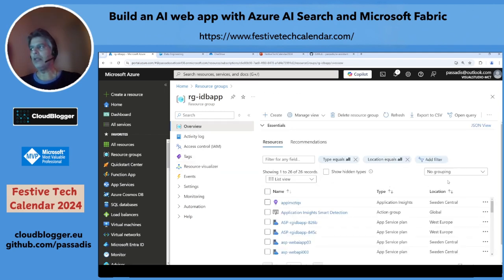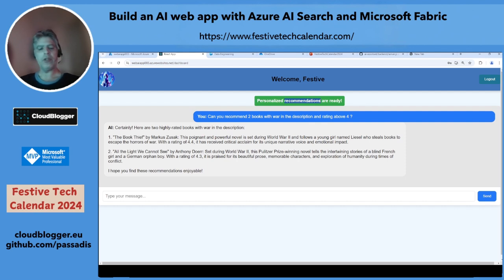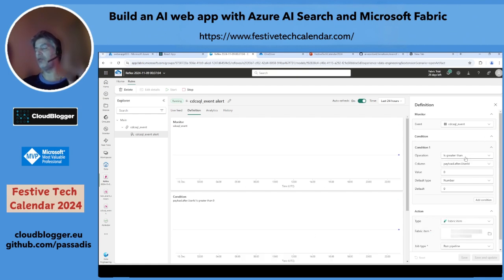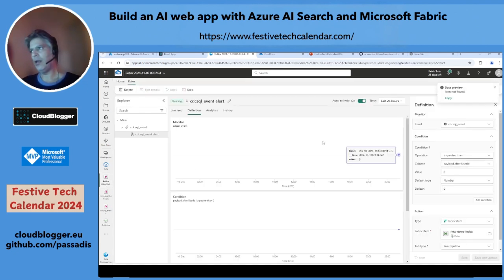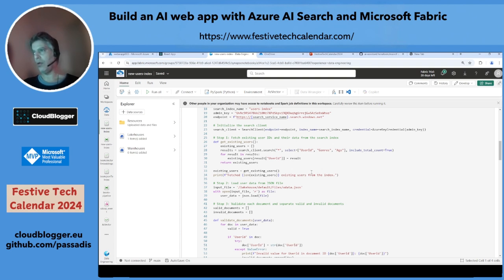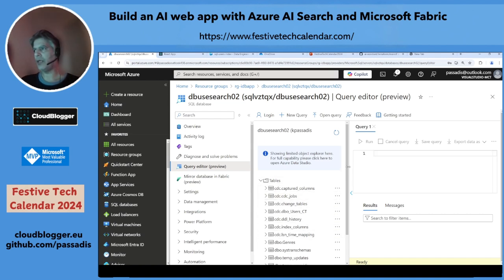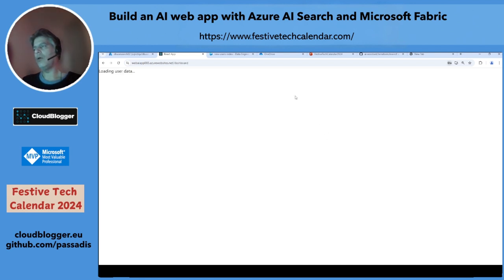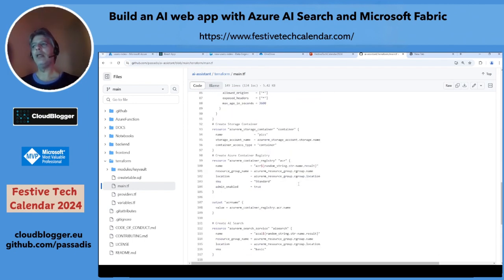Day 21 - How to create an AI Web App with Azure AI Search Vector Embeddings and Fabric Pipelines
In this session we will learn how to build an AI and Recommendations Assistant with cutting-edge features, helping users decide which Book is best suitable for their preferences. Our assistant will handle various interactions, such as, providing customized recommendations, and engaging in chat conversations. Additionally, users can register and log in to this Azure Cloud-native AI application. Microsoft Fabric will handle, automation and AI related tasks such as:

Load and clean the books Dataset with triggered Pipelines and Notebooks
Transform the Dataset to JSON and making proper adjustments for Vector usability
Load the cleaned and transformed Dataset to Azure AI Search and configuring Vector and Semantic profiles
Create and save embeddings with Azure OpenAI to Azure AI Search
As you may already guessed our foundation lies in Microsoft Fabric, leveraging its powerful Python Notebooks, Pipelines, and Datalake toolsets